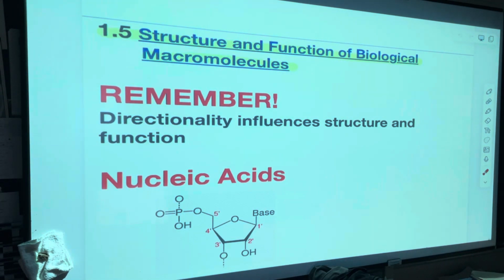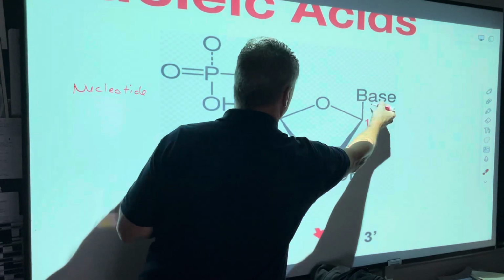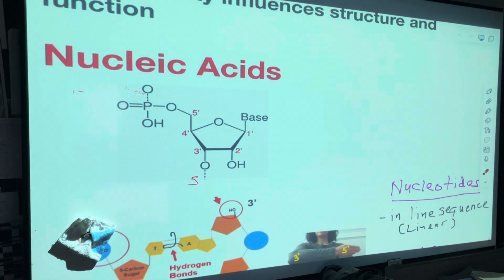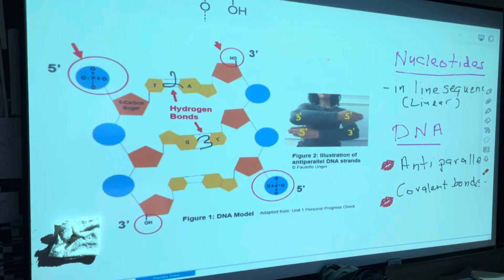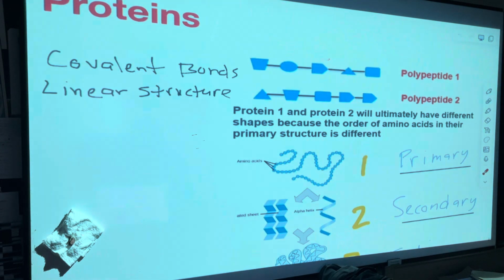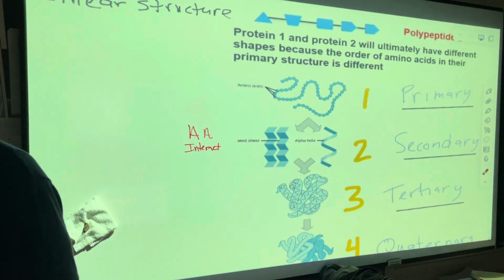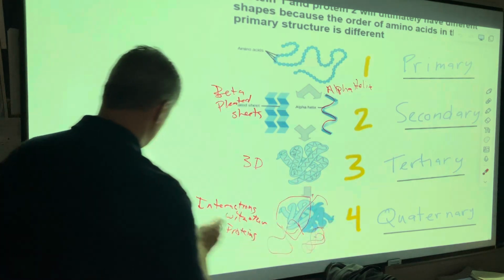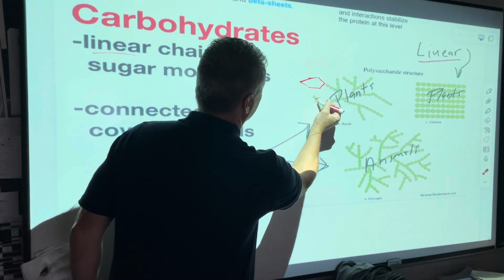September 3, 2024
Notes 1.5 - Structure and Function of Biological Molecules(Nucleic Acid, Protein, Carbohydrates)